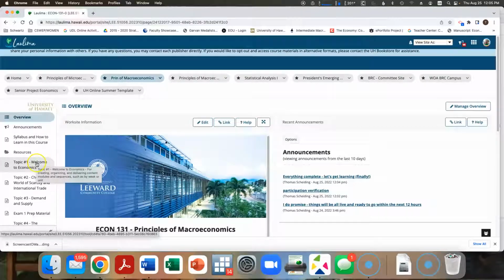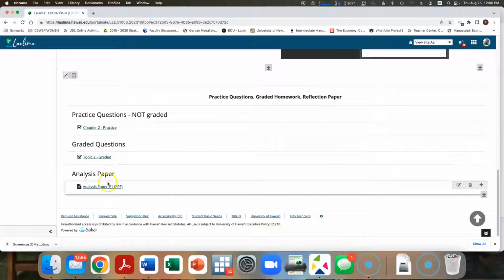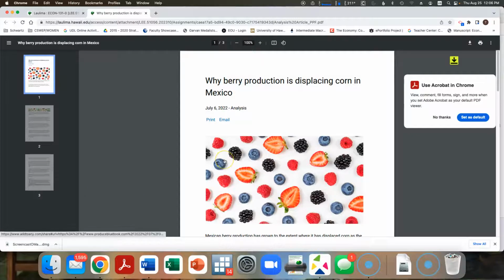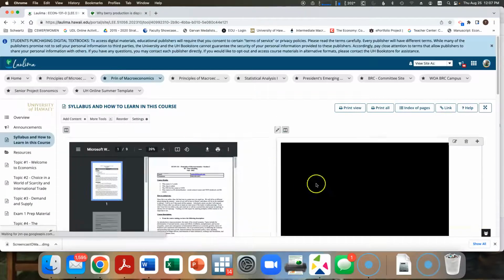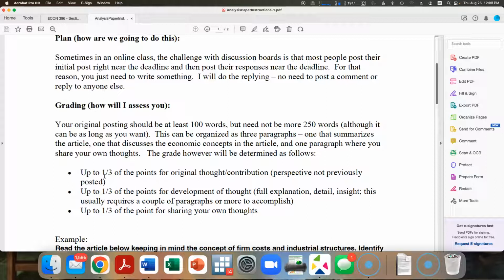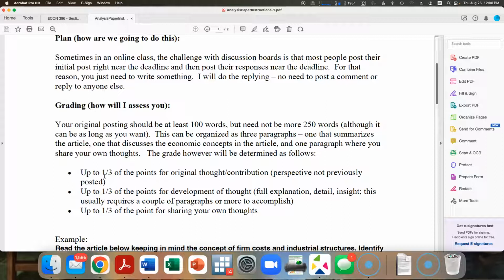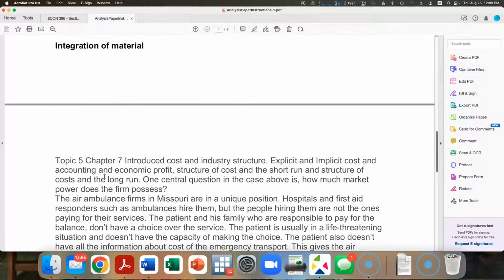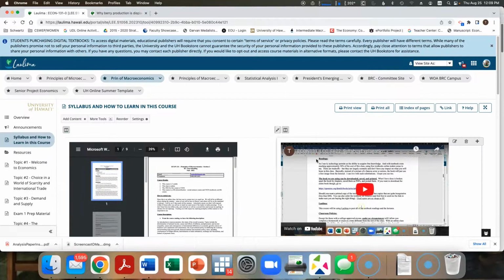ECON131_LCC_FA22_AnalysisPaperHowTo